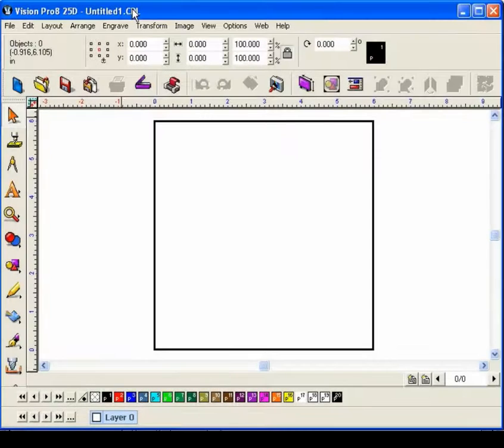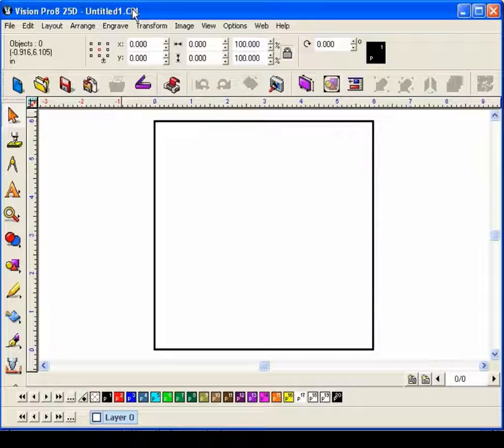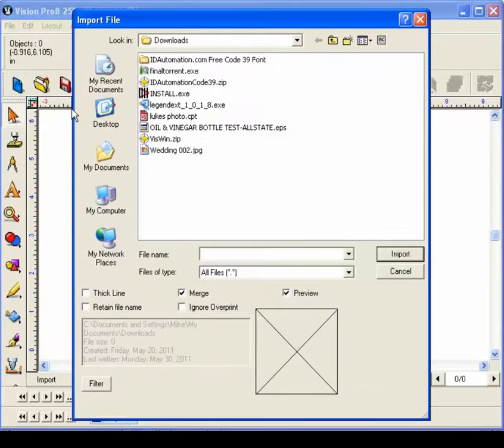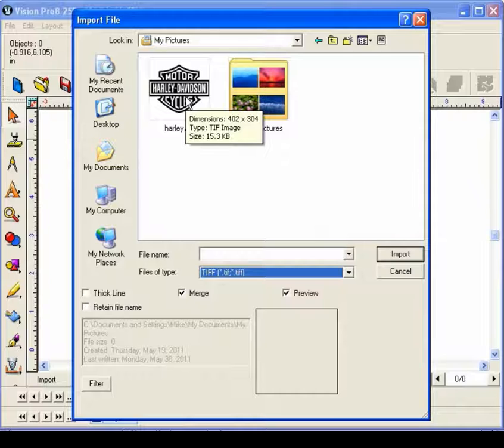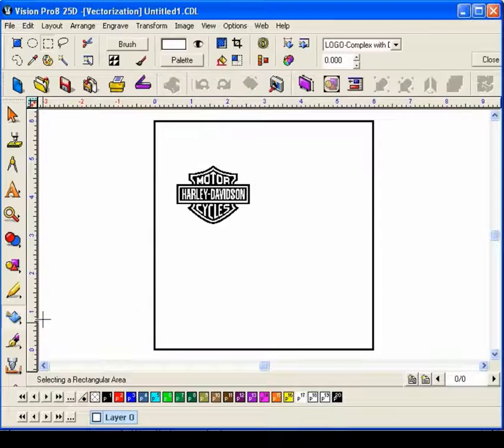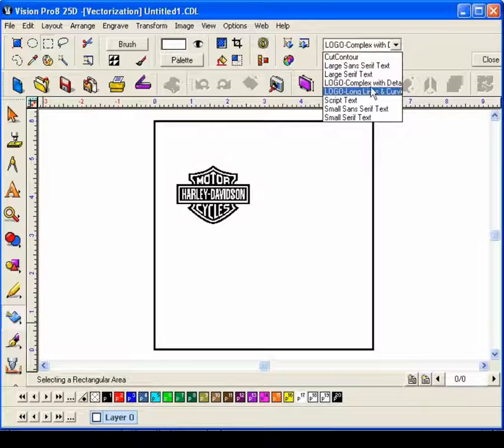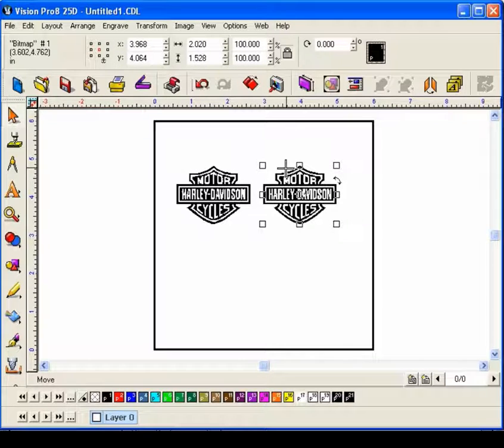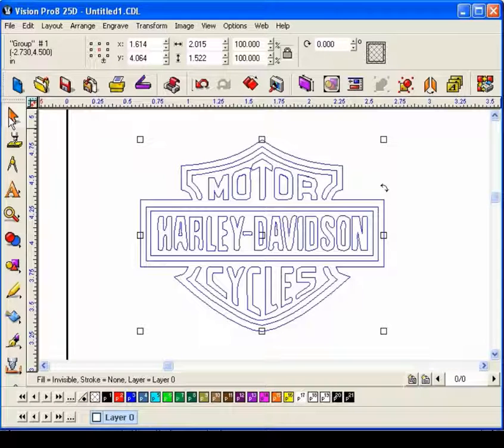Vectoring a Logo in Vision Pro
Being able to vector a bitmap image for rotary engraving is a must. In Vision Pro this is built into the program